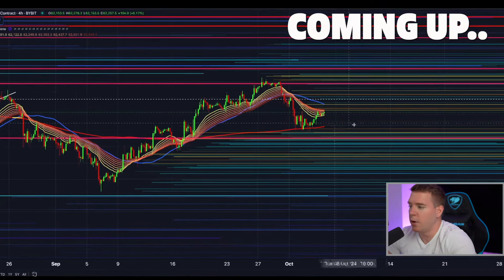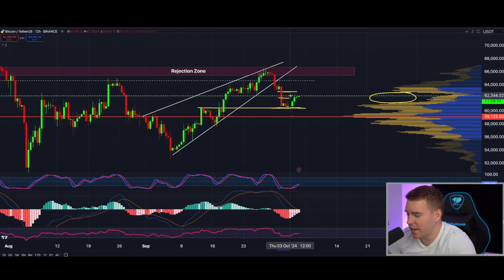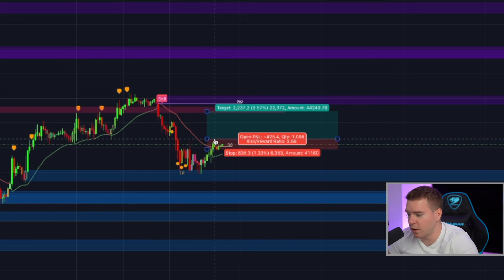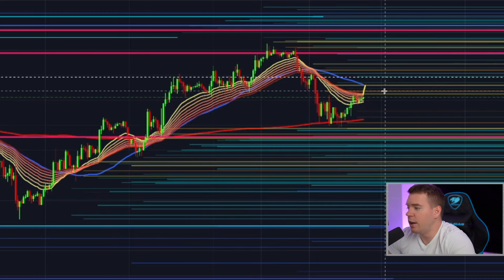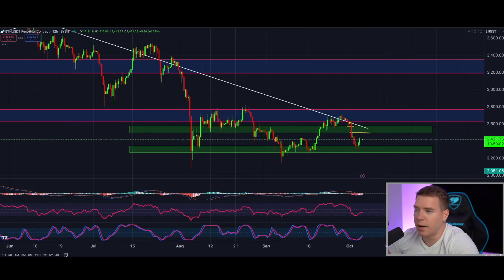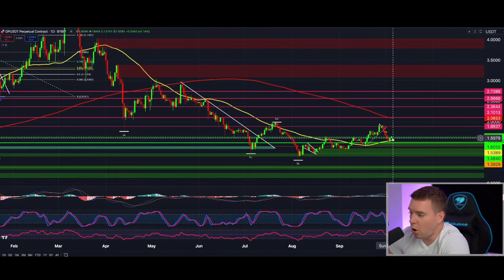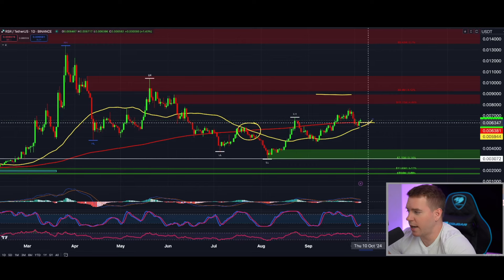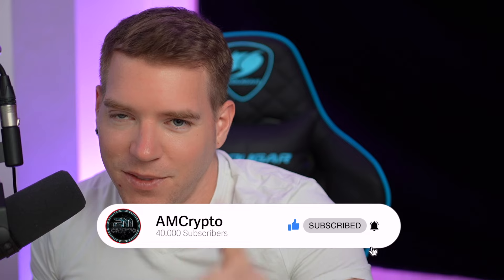I CAN'T BELIEVE IT!!! Bitcoin Just Confirmed THIS New Uptrend!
The market has shifted and Bitcoin was briefly trading above $64000 BUT
remember that Alex warned you just yesterday about this move.
He will show you whats coming next and how he's going to play it!
Watch today's episode to see what i'm talking about!!!

🎯  Join BYBIT WSOT Squad And Lets Share A $10 Million USD Prize Pool!
       ( + $50 Free Join Bonus! )

Deposit $100
Activate Notifications

Winners will be randomly announced!

GET $67350 IN BONUSES BELOW🔥

🚀 TAPBIT ( Deposit $100, GET $100!!! * )

Register now!

⏰ Timestamps:

0:00 Intro
0:27 Bitcoin CME Chart
1:33 Is Retail Back In Bitcoin?!
2:31 Trading Bitcoin & TA
10:33 TOTAL 3
11:10 Bitcoin Dominance
12:16 Trading Ethereum & TA
13:12 I Will Trade ONLY These Altcoins NOW! + TA
21:32 Trading Solana & TA
22:33 Outro